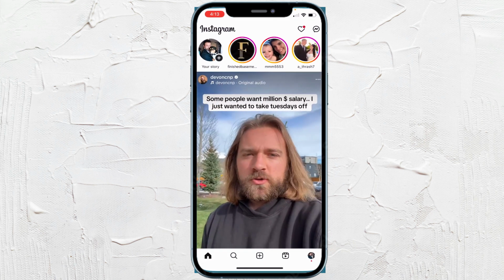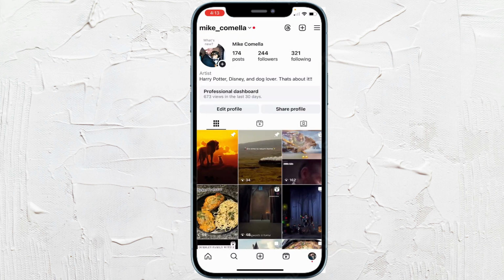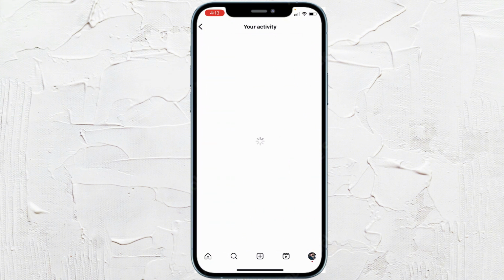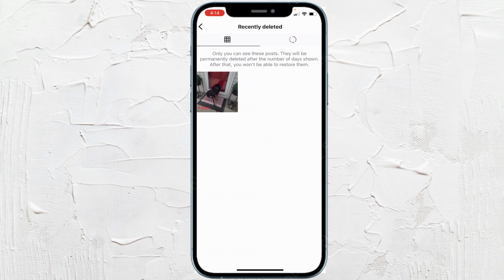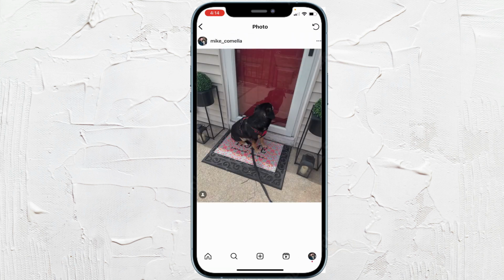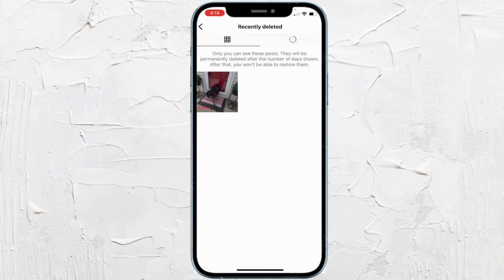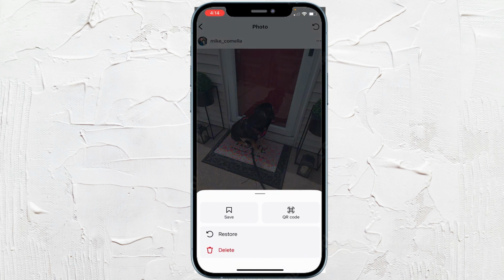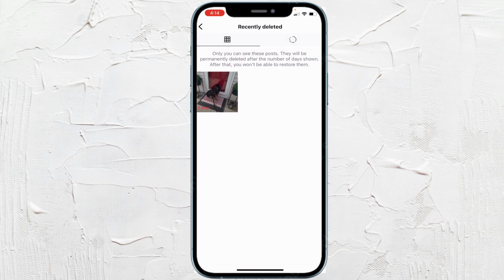How to Restore or Recover Deleted Posts on Instagram - Step by Step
In this video we show you How to Restore or Recover Deleted Posts on Instagram.